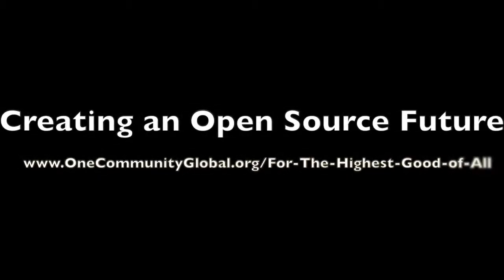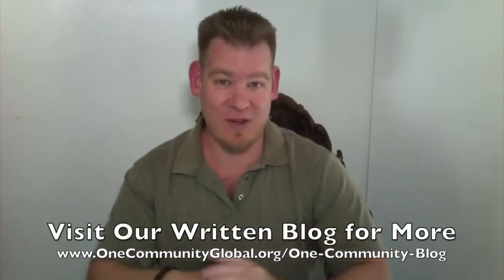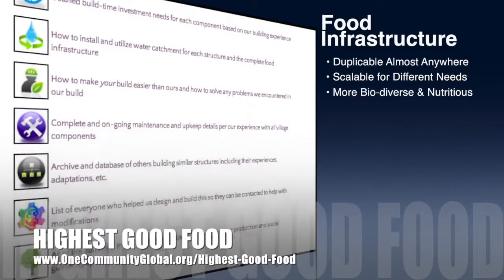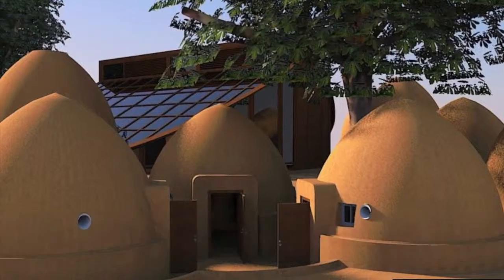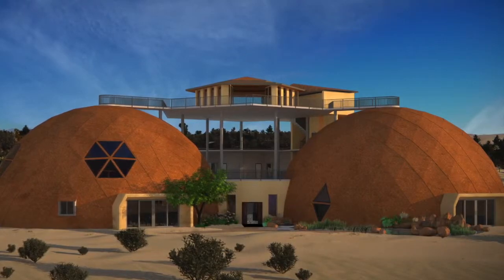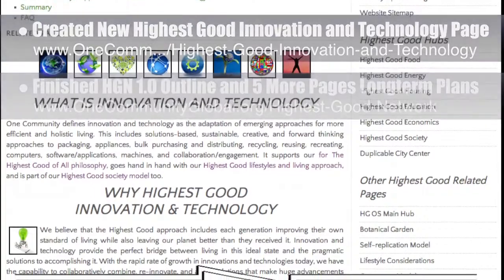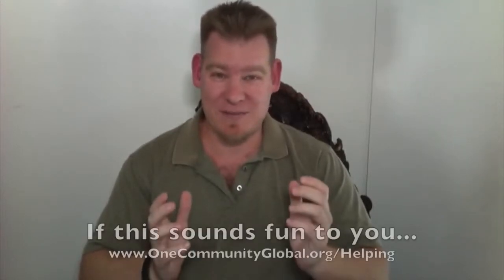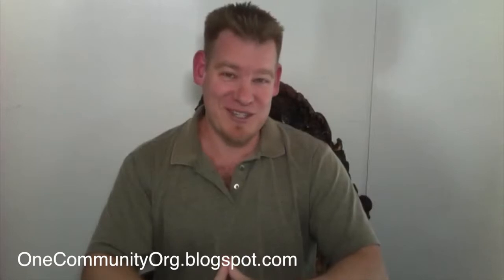One Community Weekly Progress Update #61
One Community is here to create an open source future for humanity. We are doing this through open source and free-shared blueprints, tools, tutorials, and DIY approaches to living and creating for The Highest Good of All. Here is our weekly progress update (#61) covering our development and accomplishments for the week of April 21, 2014

Timestamps for the video above:

CREATING AN OPEN SOURCE FUTURE INTRO @1:05
CREATING AN OPEN SOURCE FUTURE SUMMARY: @6:20

We are open source and free-sharing do-it-yourself designs for these areas first:
FOOD: